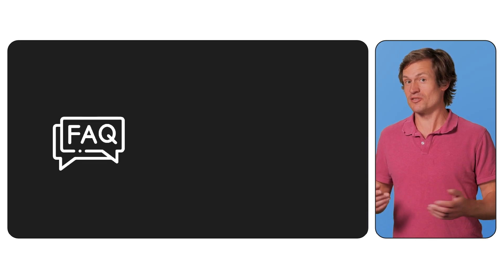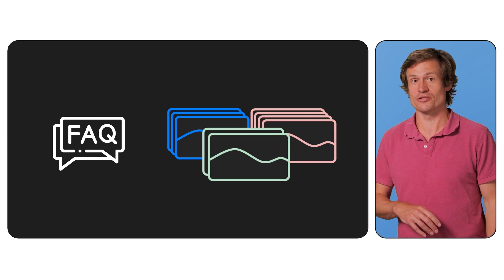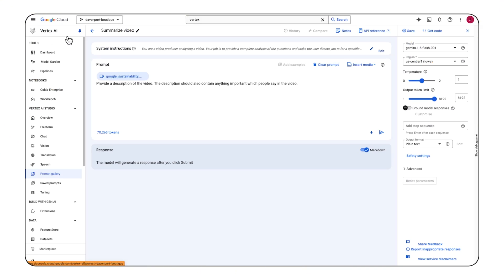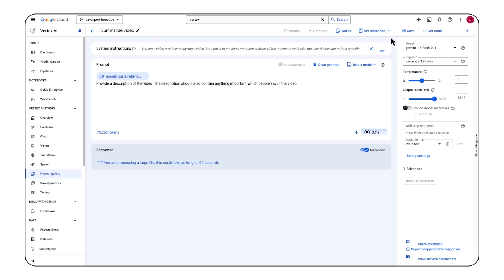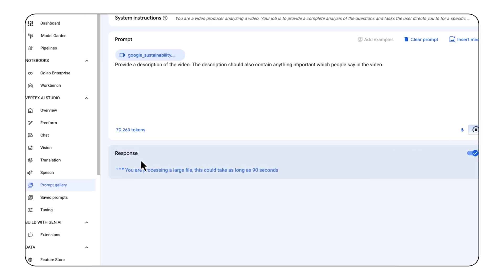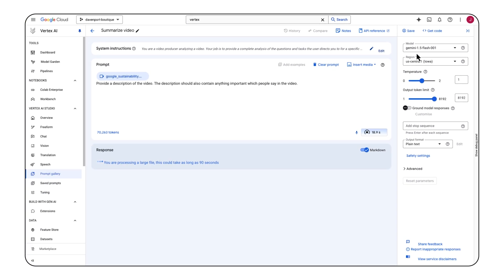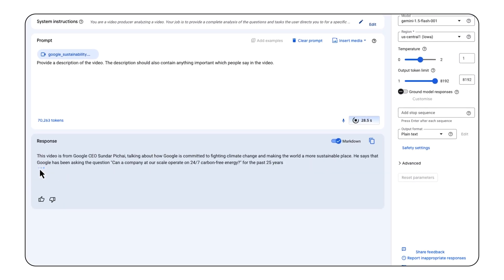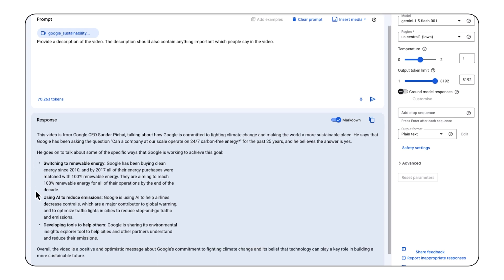A developer’s guide to LLMs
Explore the exciting world of large language models (LLMs) in this informative video designed for developers. Join Aja Hammerly and Jason Davenport from Google as they break down different AI model options, analyze pricing structures, and delve into essential features, enabling developers to make informed decisions when integrating LLMs into applications.

Chapters:
0:00 - Intro
0:21 -  Use cases for generative AI
1:59 - Large language models and performance considerations
3:47 - Choosing the right LLM model
4:59 - Multi-modal models
6:12 - Cost considerations for LLMs
7:01 - Model specialities
7:58 - [Demo] Multimodal analyzation with Gemini
8:49 - Conclusion

Products Mentioned: Gemini, Vertex AI Studio